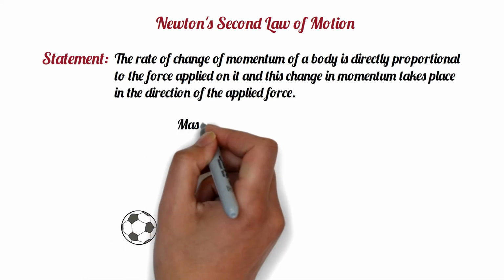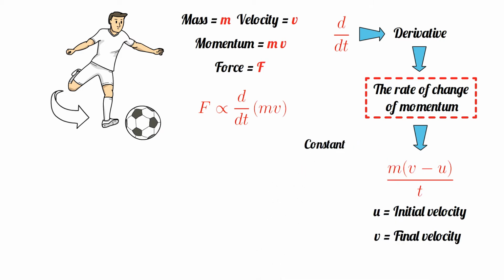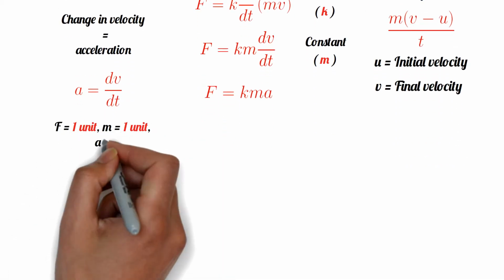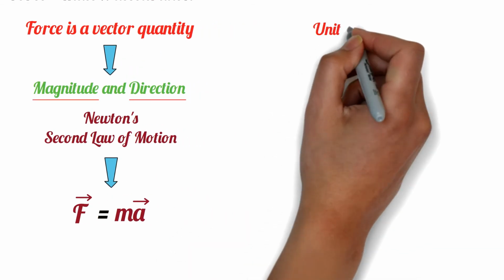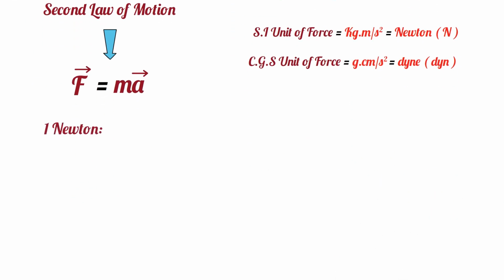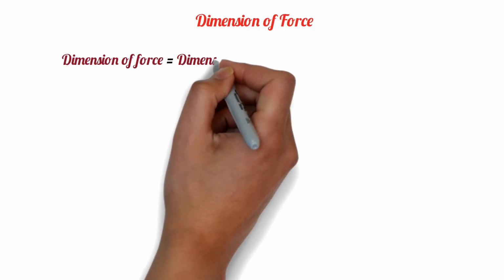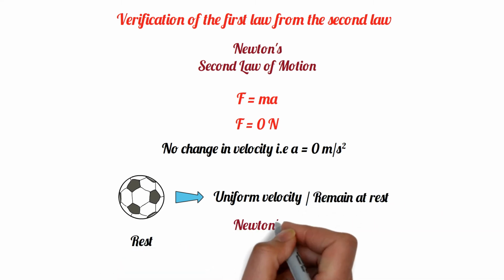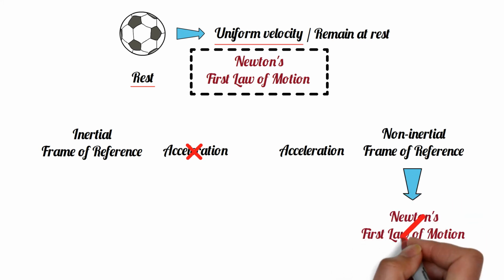Newton's Second Law of Motion | #6 Laws of Motion | Physics | Atlearner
This video is the 6th part of the laws of motion. In this video, you will know about Newton's second law of motion, and measurement of force. Read more about laws of motion by clicking the

✍️ Here you will find science articles related to your search

Read Ebooks

📙 We also upload ebooks in PDF format, you can read them online anytime or download them as per your requirement. It's free